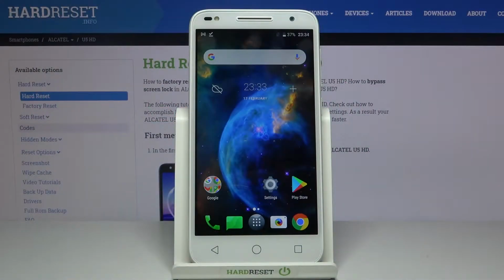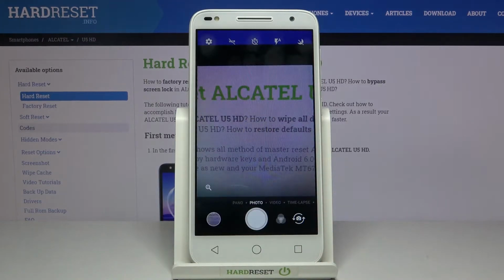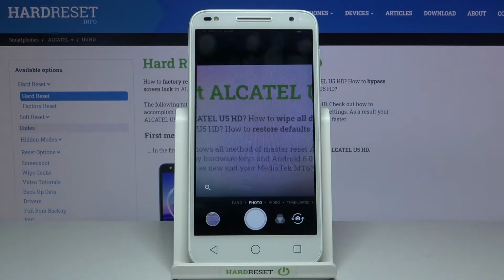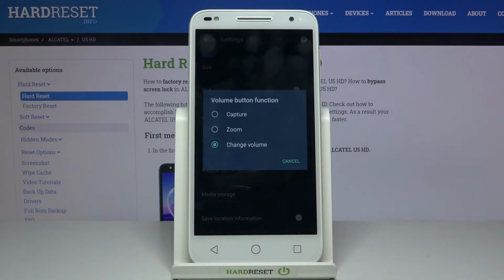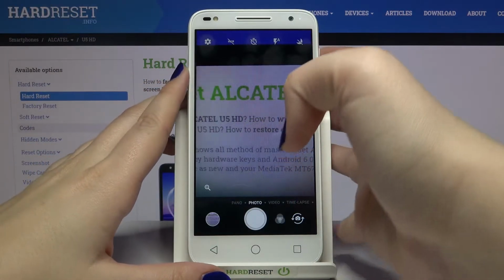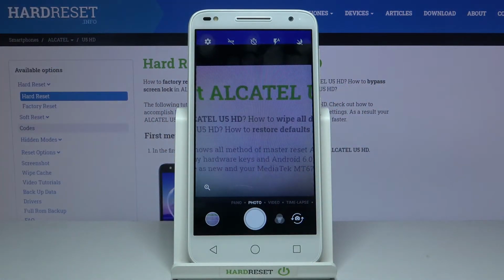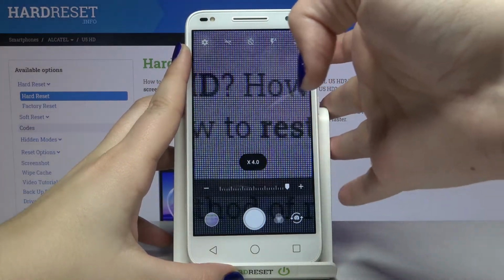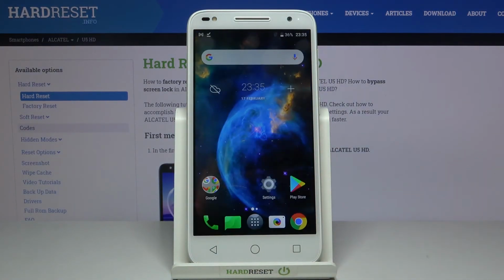How to Configure Volume Button in ALCALTEL U5 HD – Change Sound Functions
Find out more about ALCATEL U5 HD
Do you know how to use the volume button to take instant photos with the ALCATEL U5 HD? Do you want to change the default volume switch adjustment? Today we will share some interesting tips for volume keys camera. Read the instructions to easily access the camera application, where you can switch the current function of the volume key on the device ALCATEL U5 HD.

How to Change Camera Volume Key in ALCATEL U5 HD? How to Set Up Volume Shutter in ALCATEL U5 HD? How to set up Camera Volume Key in ALCATEL U5 HD? How to disable Camera Volume Key in ALCATEL U5 HD? How to Change Function of Volume Key in ALCATEL U5 HD? How to adjust buttons function in ALCATEL U5 HD? How to open camera settings in ALCATEL U5 HD? How to adjust camera functions in ALCATEL U5 HD? How to manage camera functions in ALCATEL U5 HD? How to use the volume key to taking photos in ALCATEL U5 HD?